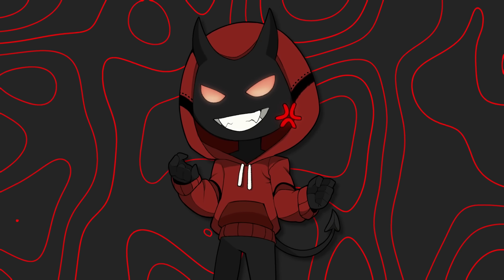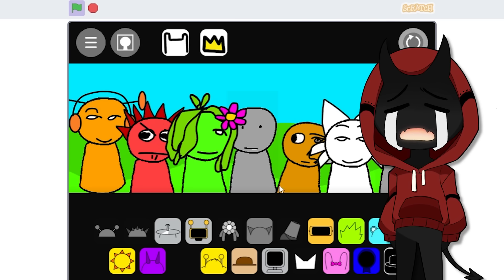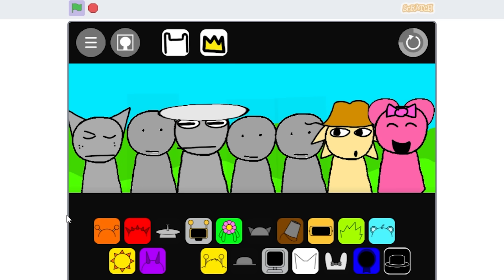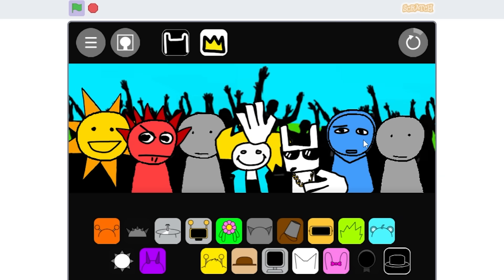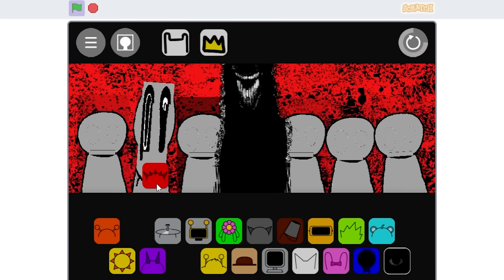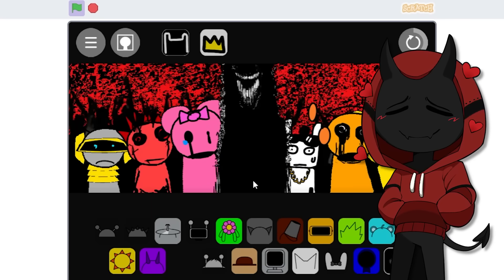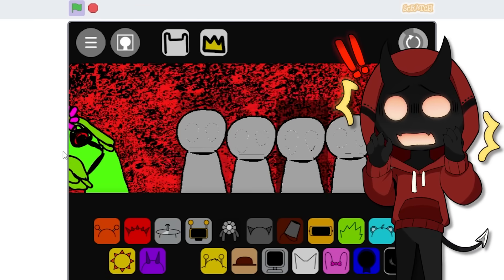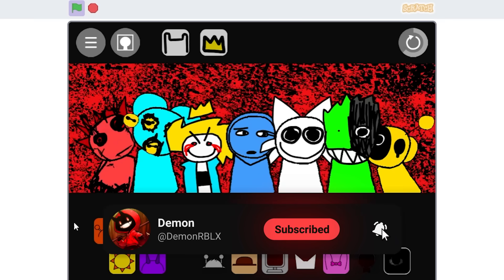I Played THE SPRUNKED MOD on SPRUNKI INCREDIBOX...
Today I played THE SPRUNKED MOD from INCREDIBOX SPRUNKI to see WACKY SPRUNKI CREATURES with NEW SPRUNKI CHARACTERS and NEW SPRUNKI SOUNDS... We uncover the SPRUNKI LORE, find EVERY SPRUNKI CHARACTER, and MORE...